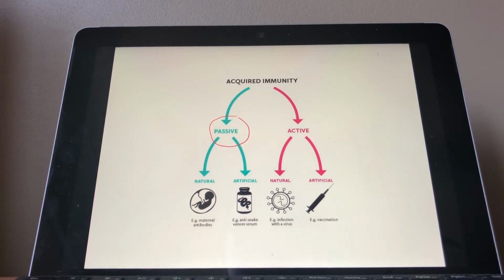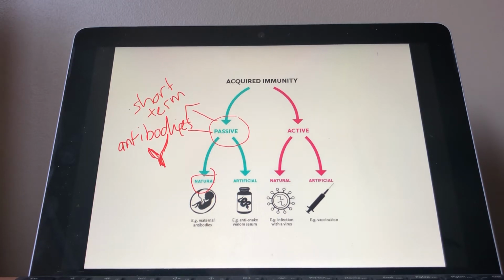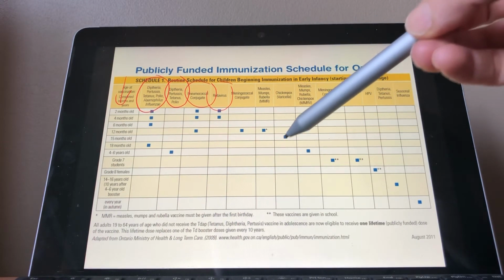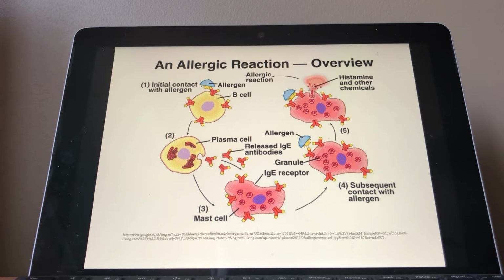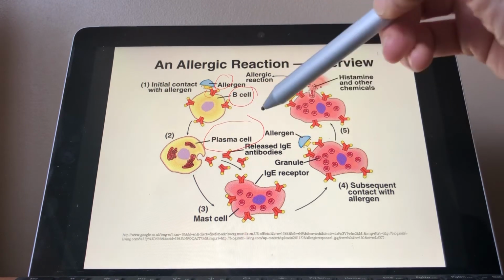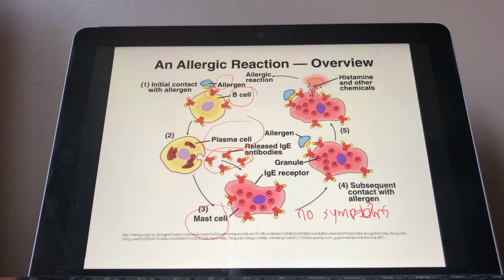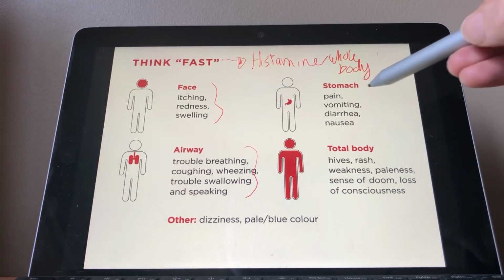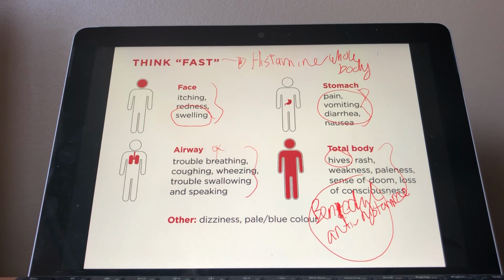Applications to the Immune System